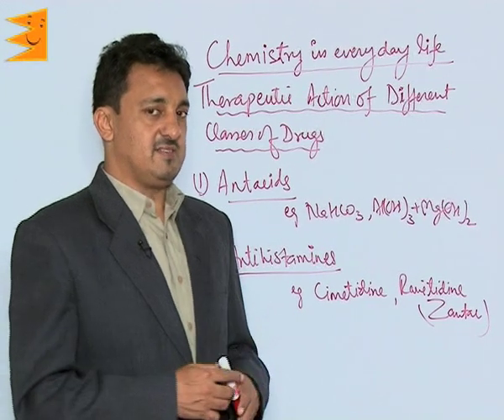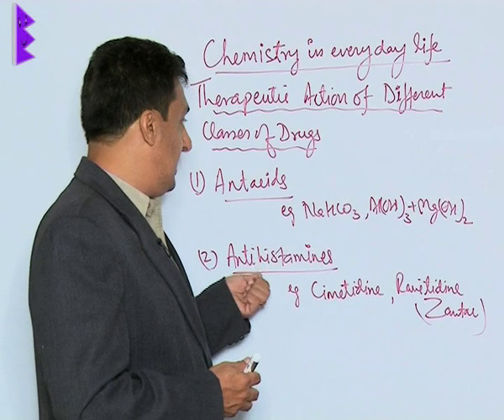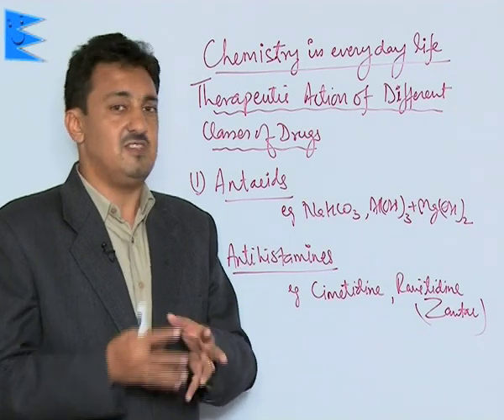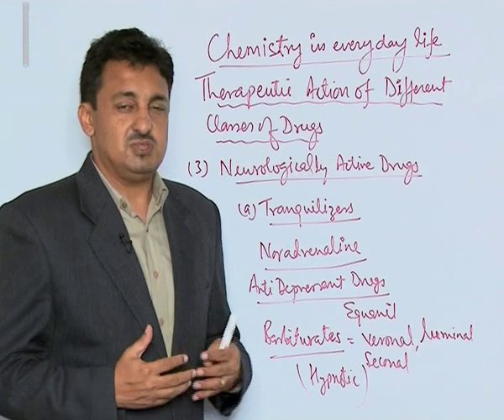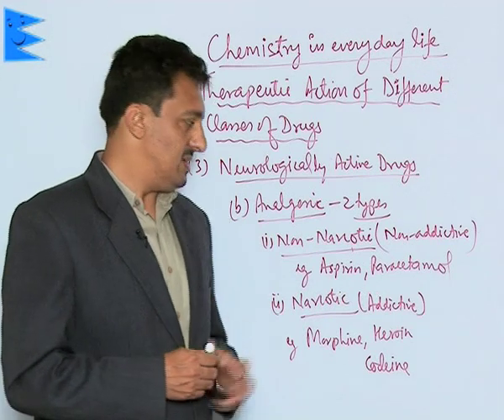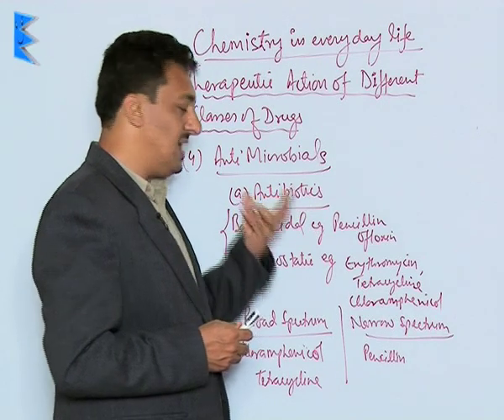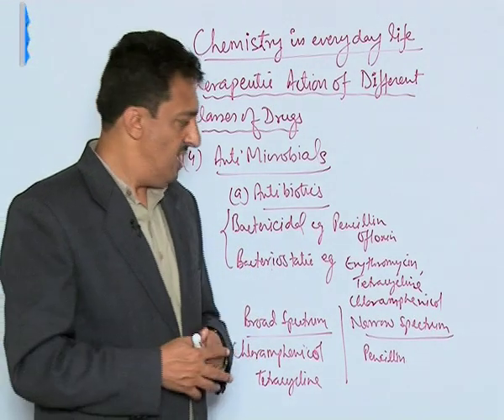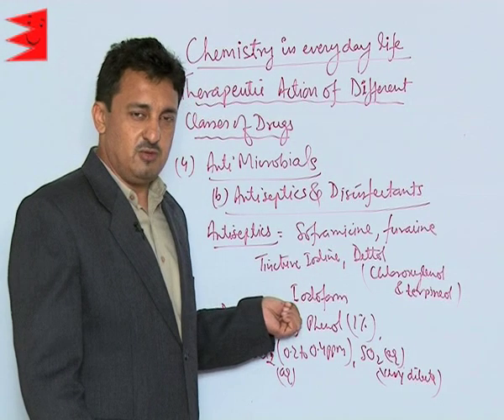CBSE Class 12 Chemistry Chemistry in Everyday Life Therapeutic Action of Differ |Extraminds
Chapter: Chemistry in Everyday Life
Topic: Therapeutic Action of Different Classes of Drugs
Extraminds